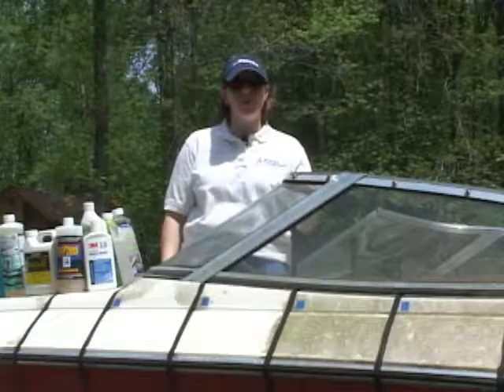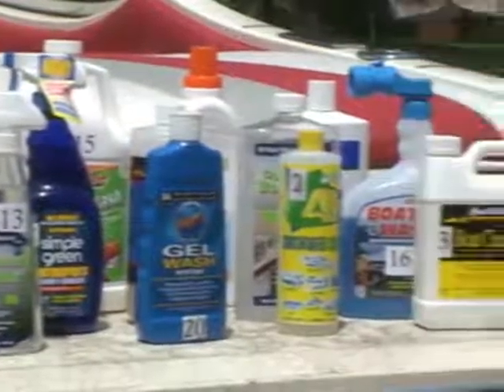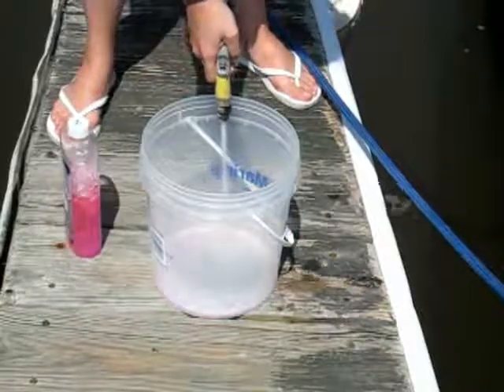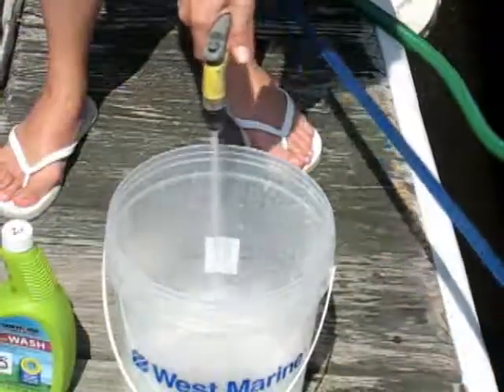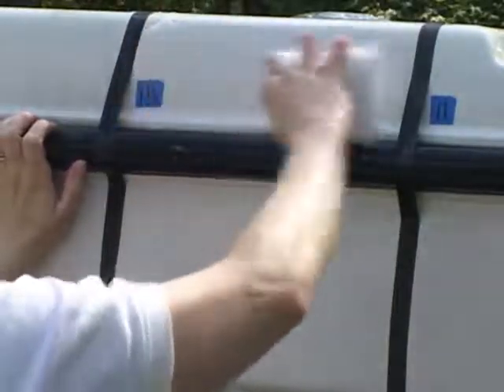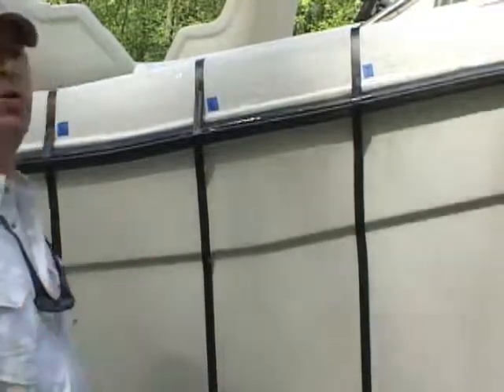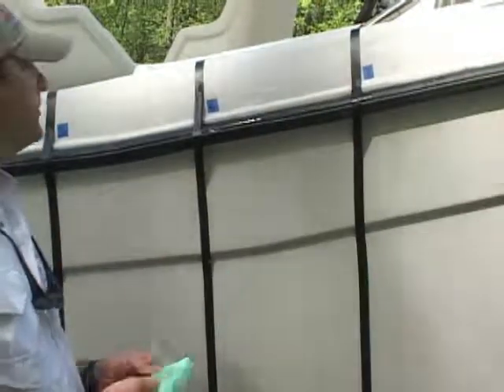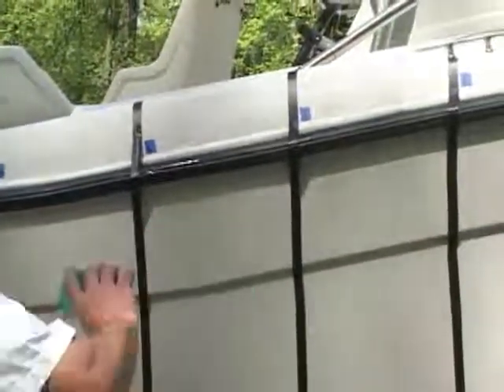Foundation Findings #47 Methods for Green Cleaner Testing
BoatUS Foundation - Foundation Findings #47 examined green cleaners to see if they will really clean your boat and what what kind of impact they each have on the environment.